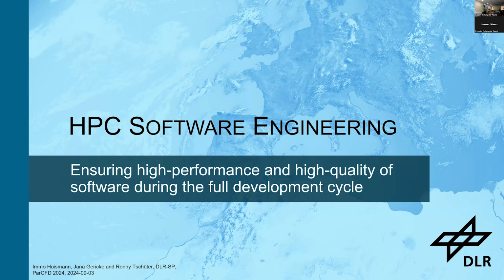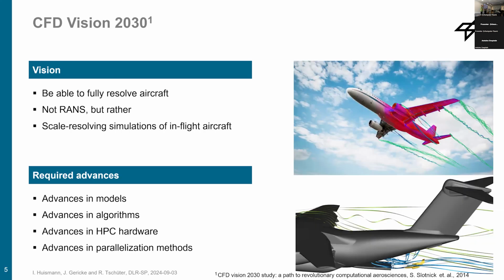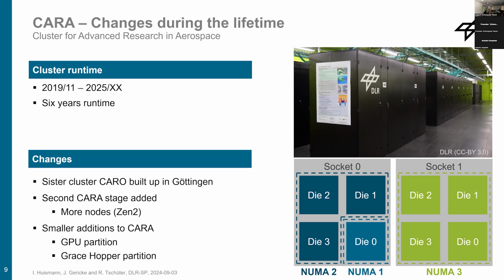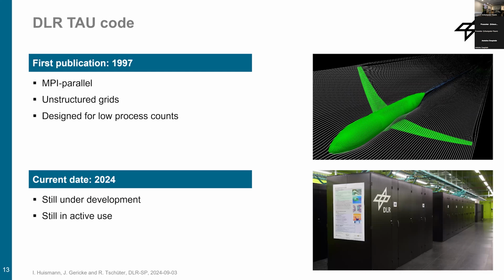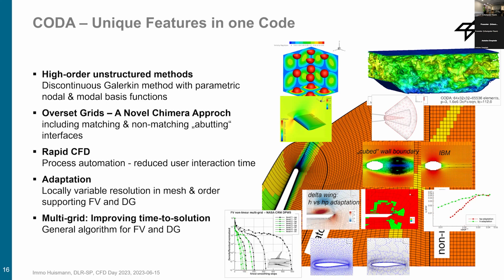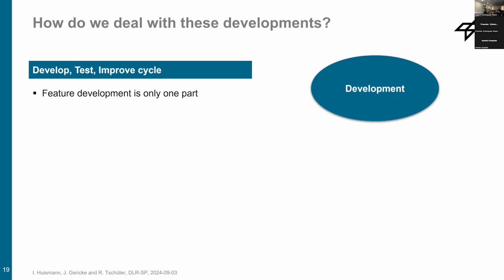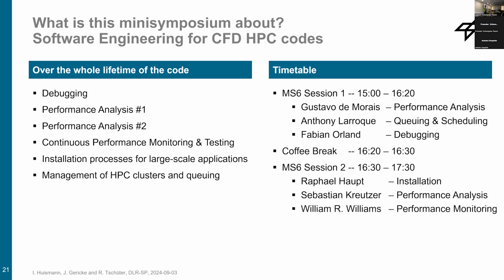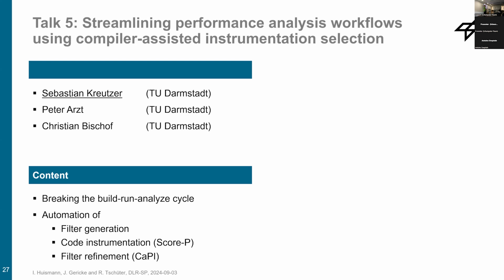Ensuring high-performance and high-quality of software during the full development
ParCFD2024 Mini-Symposium 6 - Immo Huismann